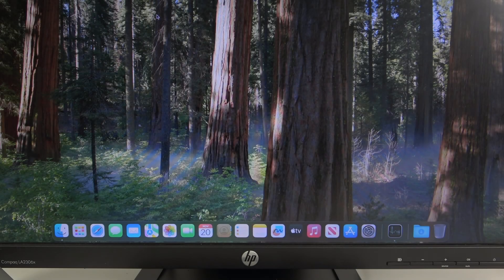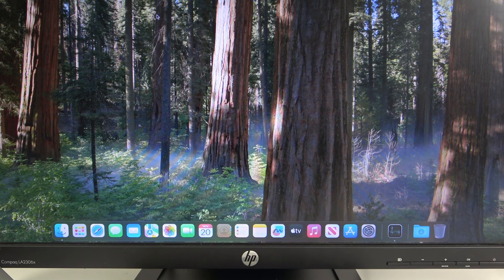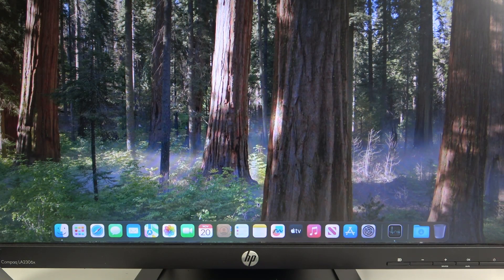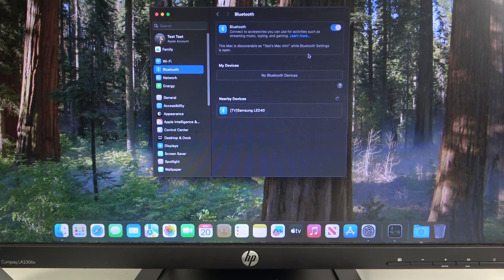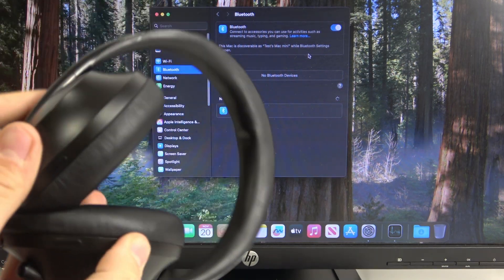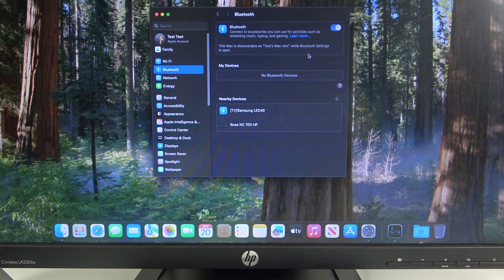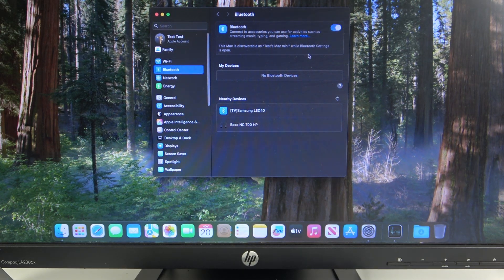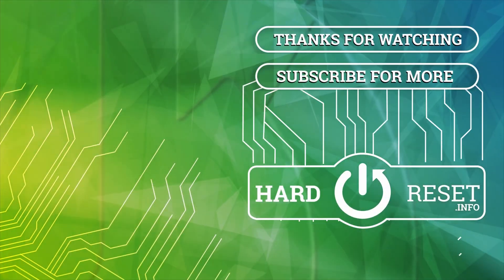How to Connect Any Bluetooth Device with APPLE Mac mini M4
Want to connect a Bluetooth device to your Apple Mac mini M4? In this video, we’ll guide you through the easy steps to pair any Bluetooth device, such as headphones, keyboard, or mouse, with your Mac mini M4. Learn how to ensure a smooth and quick connection for a seamless wireless experience.

How to Pair Any Bluetooth Device with the Mac mini M4?
How to Connect Bluetooth Devices to Your Apple Mac mini M4?
What’s the Process for Connecting Bluetooth Devices to the Mac mini M4?